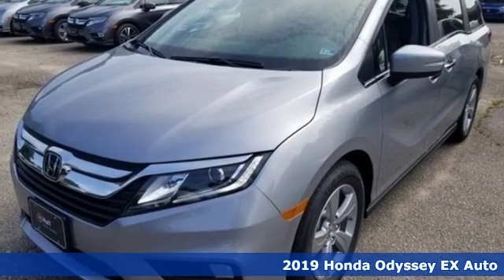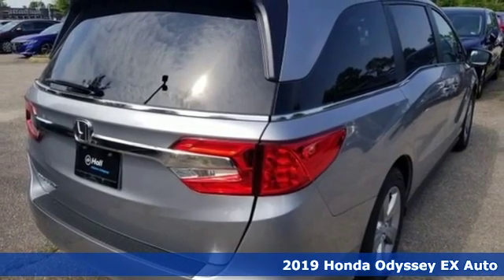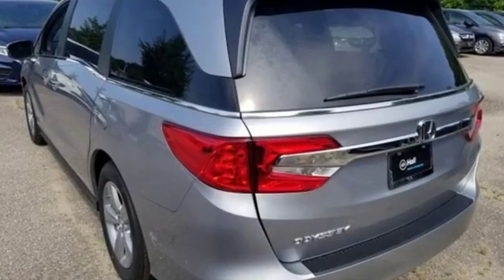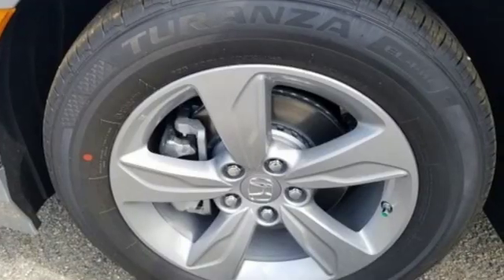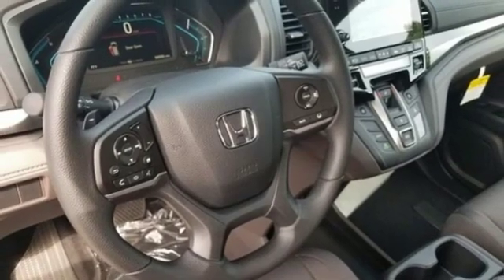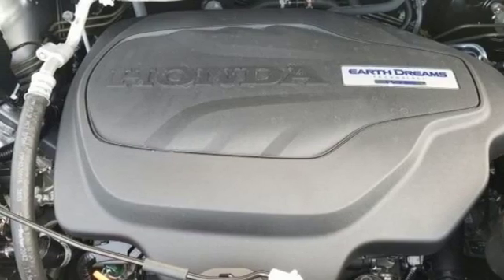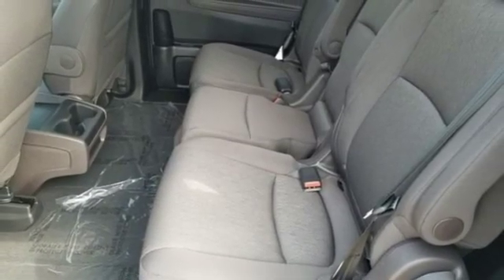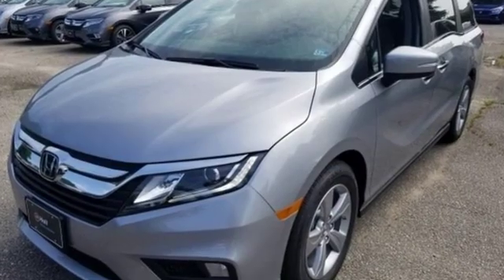New 2019 Honda Odyssey Virginia Beach VA Norfolk, VA #2192011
Year: 2019
Make: Honda
Model: Odyssey
Trim: EX
Engine: 3.5L V6 SOHC i-VTEC 24V
Transmission: 9-Speed Automatic
Color: Silver
Interior: Mocha
Stock #: 2192011
VIN: 5FNRL6H56KB105518
3rd row seats: split-bench, 4.33 Axle Ratio, 4-Wheel Disc Brakes, 7 Speakers, A/V remote: CabinControl, ABS brakes, Air Conditioning, AM/FM radio: SiriusXM, Anti-whiplash front head restraints, Auto High-beam Headlights, Automatic temperature control, Blind spot sensor: Blind Spot Information (BSI) System warning, Brake assist, Bumpers: body-color, Cloth Seat Trim, Delay-off headlights, Distance-Pacing Cruise Control, Driver door bin, Driver vanity mirror, Driver's Seat Mounted Armrest, Dual front impact airbags, Dual front side impact airbags, Electronic Stability Control, Emergency communication system, Exterior Parking Camera Rear, Four wheel independent suspension, Front anti-roll bar, Front Bucket Seats, Front dual zone A/C, Front fog lights, Front reading lights, Fully automatic headlights, Heated door mirrors, Heated Front Bucket Seats, Heated front seats, Illuminated entry, Knee airbag, Low tire pressure warning, Occupant sensing airbag, Outside temperature display, Overhead airbag, Overhead console, Panic alarm, Passenger door bin, Passenger seat mounted armrest, Passenger vanity mirror, Power door mirrors, Power driver seat, Power passenger seat, Power steering, Power windows, Radio data system, Radio: 160-Watt AM/FM/HD/SiriusXM Audio System, Rear air conditioning, Rear anti-roll bar, Rear reading lights, Rear seat center armrest, Rear window defroster, Rear window wiper, Reclining 3rd row seat, Remote keyless entry, Security system, Speed control, Speed-sensing steering, Speed-Sensitive Wipers, Split folding rear seat, Spoiler, Steering wheel mounted audio controls, Sun blinds, Tachometer, Telescoping steering wheel, Tilt steering wheel, Traction control, Trip computer, Turn signal indicator mirrors, Variably intermittent wipers, and Wheels: 18" Dark Silver-Painted Alloy. *Every Internet Price includes current applicable offers. Your additional costs are sales tax, tag and title fees for the state in which the vehicle will be registered, any dealer-installed options (if applicable) and a dealer processing fee ($299 Maryland; not required by law); ($141 Pennsylvania); ($699 Virginia, North Carolina). Prices are subject to change, and prior sales are excluded. While every reasonable effort is made to ensure the accuracy of this information, we are not responsible for any errors or omissions contained on these pages. Please verify any information in question with the dealer.

Address:
3516 Virginia Beach Blvd